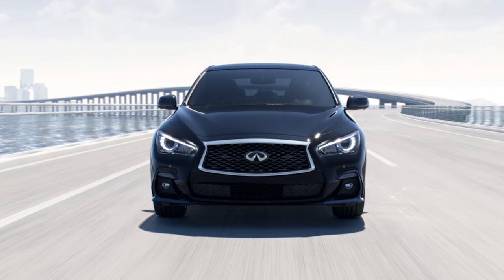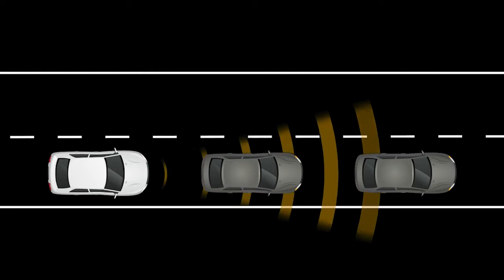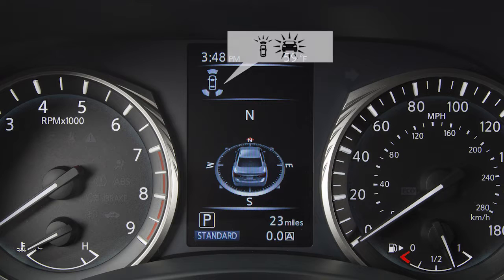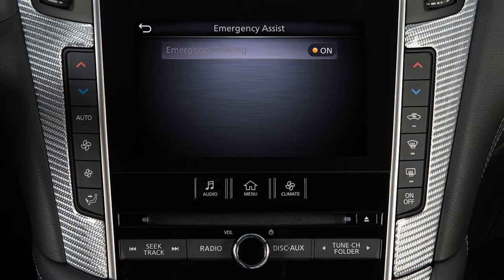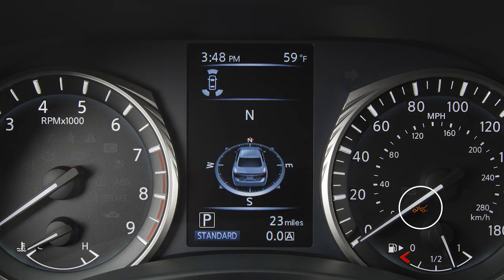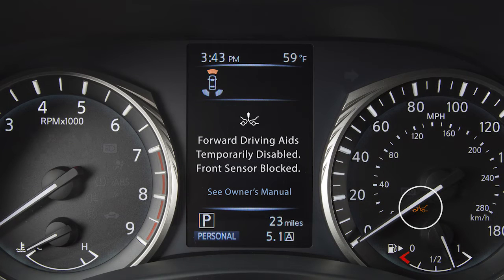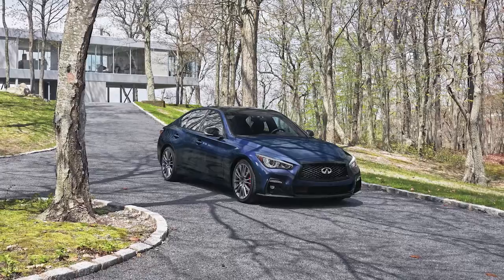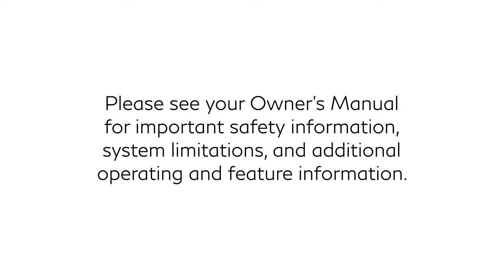2024 INFINITI Q50 - Predictive Forward Collision Warning (PFCW)